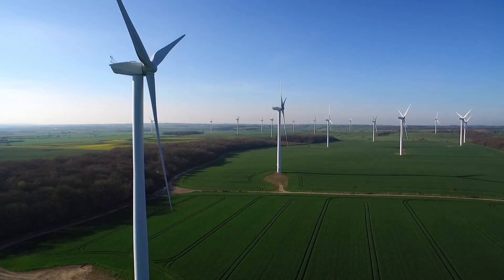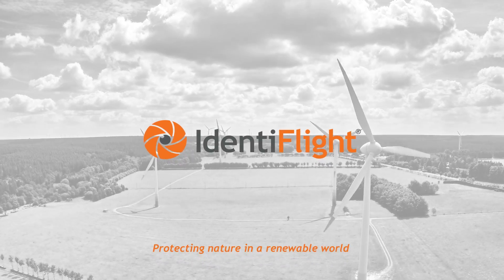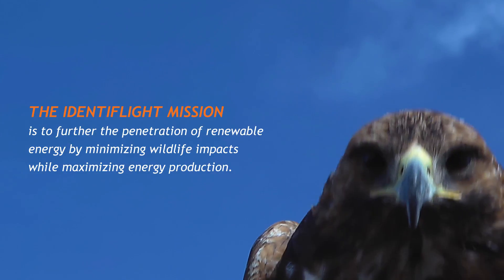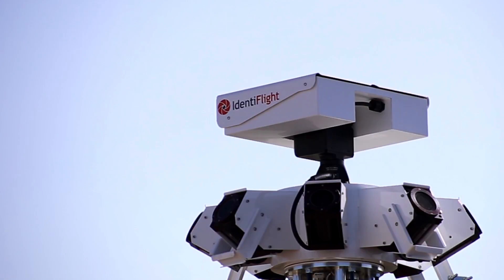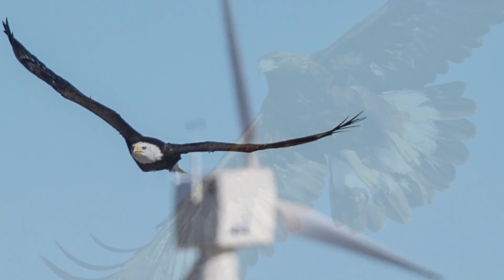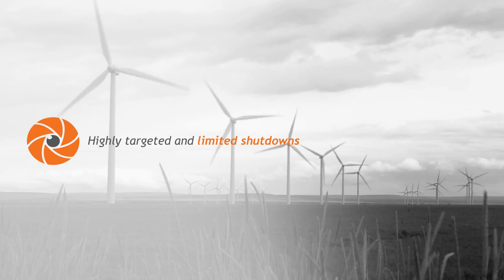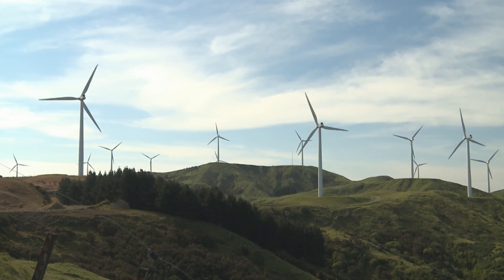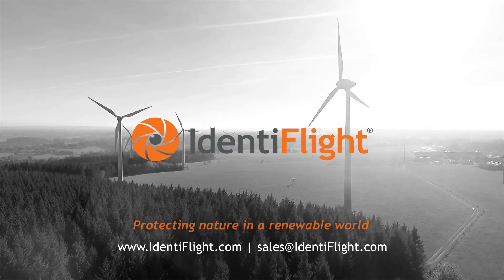IdentiFlight Informational Video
A brief summary of the IdentiFlight Aerial Detection System. Protecting nature in a renewable world.